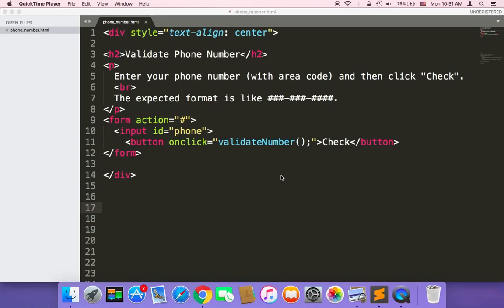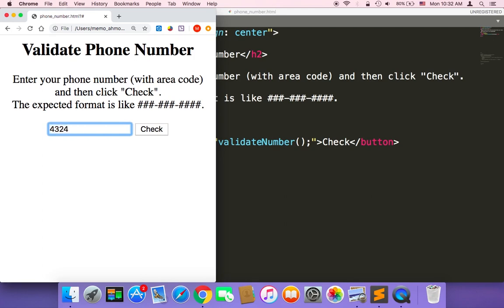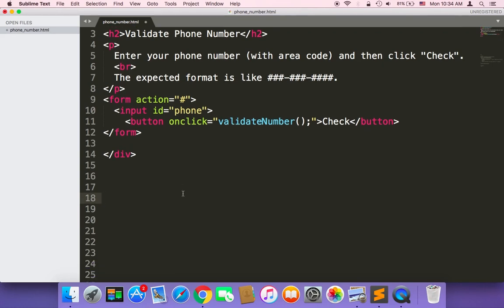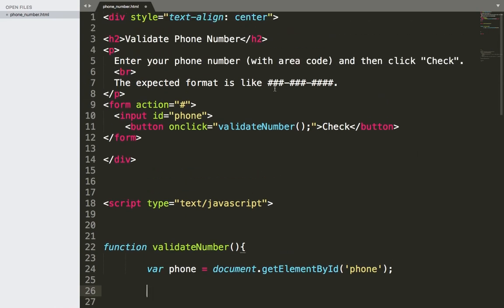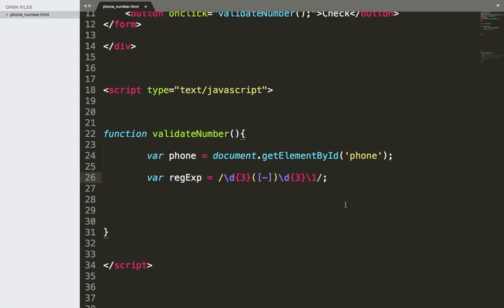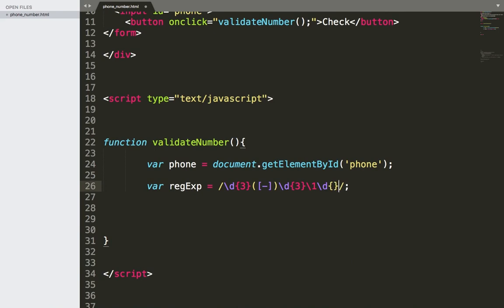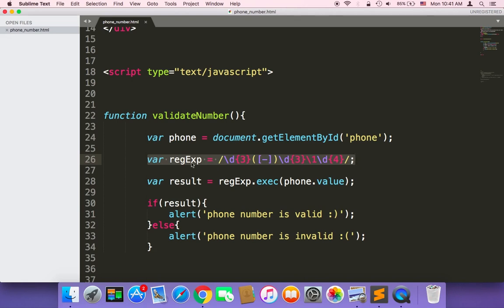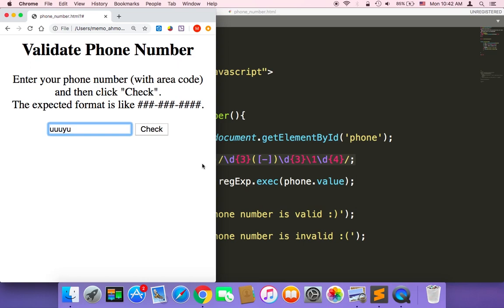Learn Javascript | Create Phone Number App using Regular Expressions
In this video I'm going to solve with you a javascript interview question.